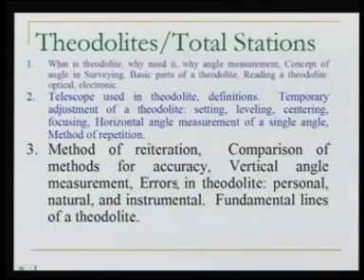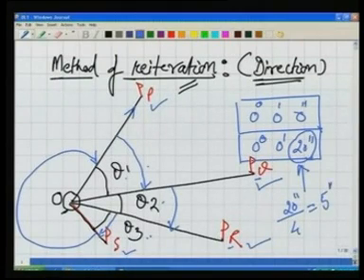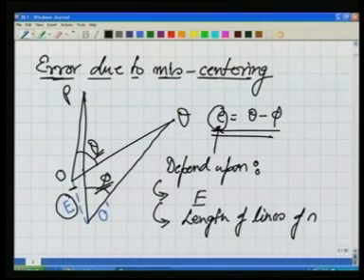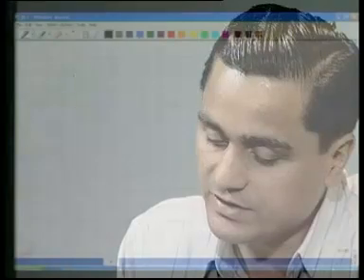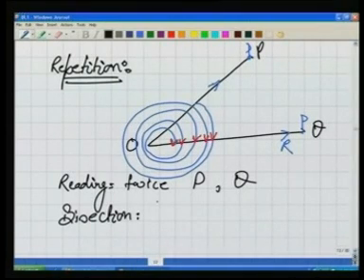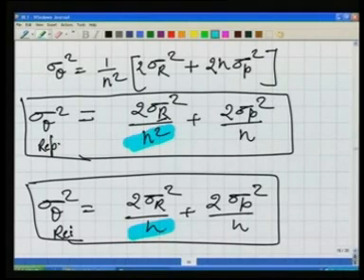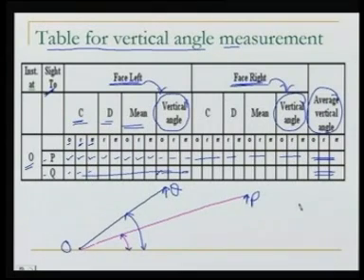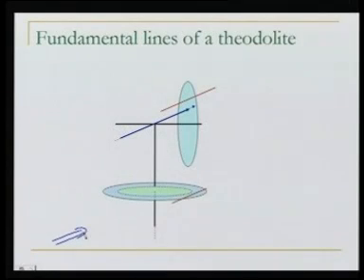Module - 5 Lecture - 3 Surveying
Lecture Series on Surveying by Prof. Bharat Lohani, Department of Civil Engineering, IIT Kanpur.